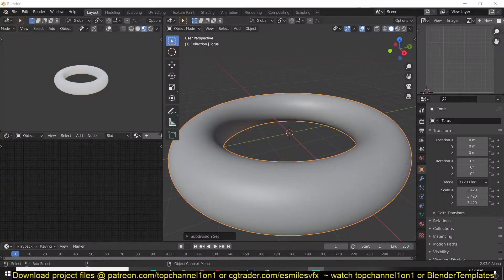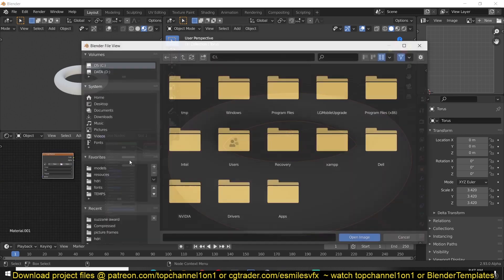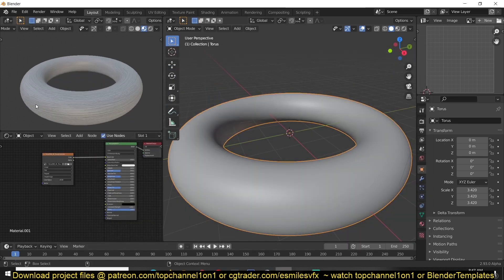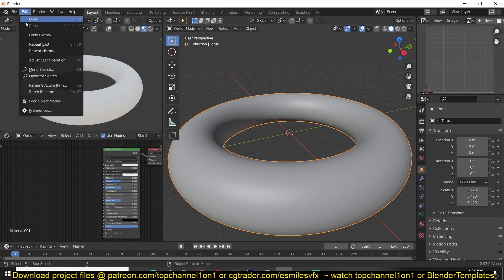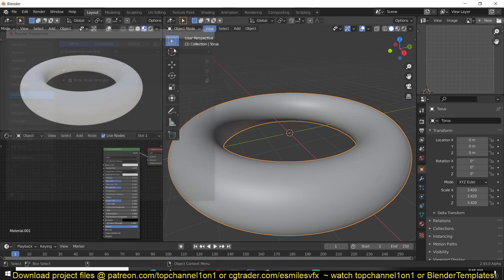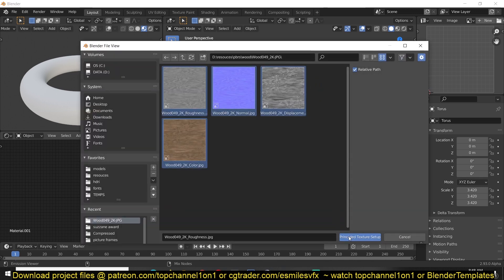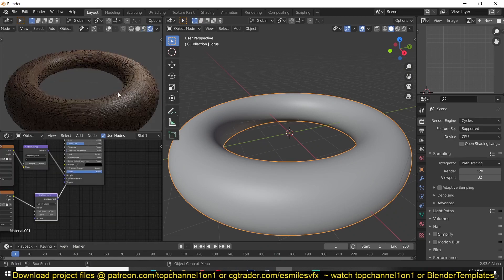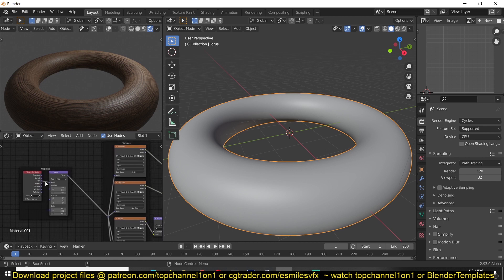how to setup pbr materials in one click